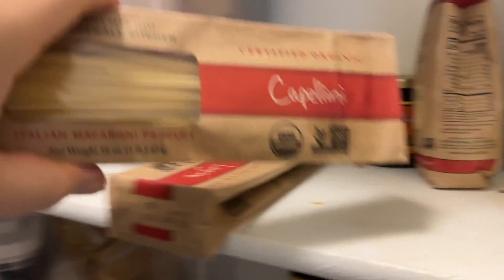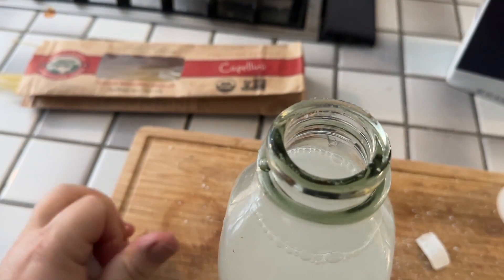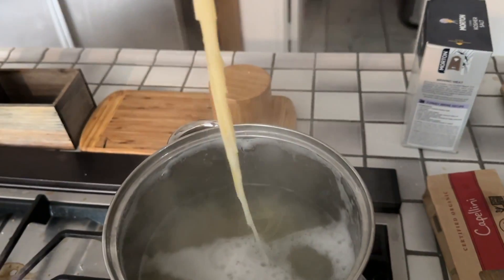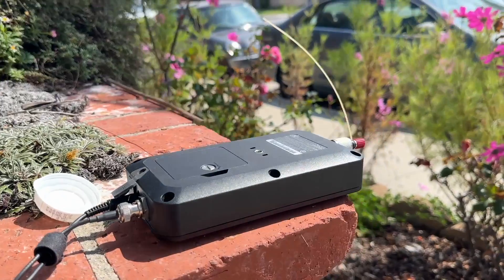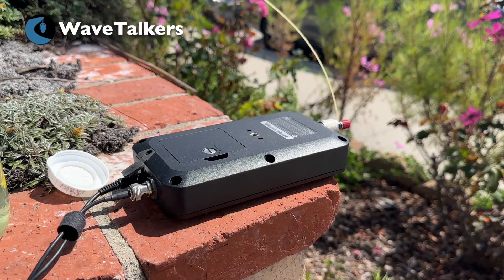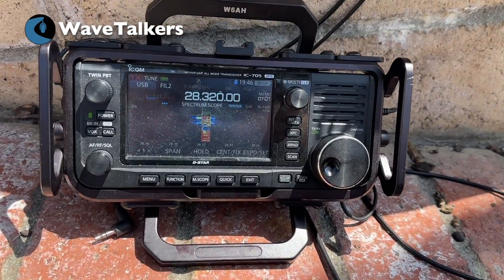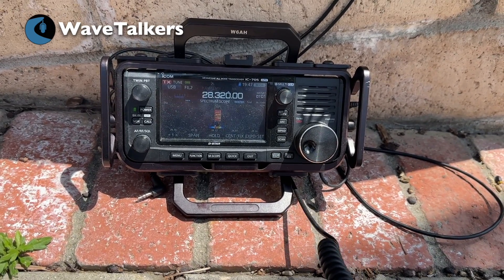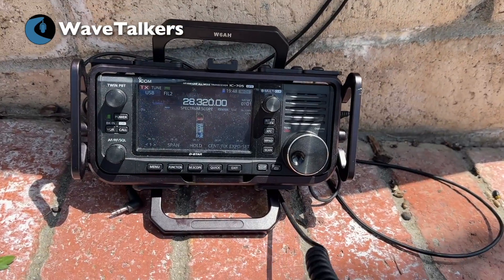EXPERIMENTAL Wet Noodle Antenna!!!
At first I thought it was a joke. At the peak of the solar cycle you could make a contact with a wet noodle. Ha Ha Ha, sure... and then I got to thinking, would it be possible to make a contact with a wet noodle?

Only one way to find out, put it to the test!

WaveTalkers host W6AH puts a Capellini Pasta Antenna, an IC-705 , and an AH-705 to the test.  This antenna is not going to win a DX contest by any stretch of the imagination. But the results are awesome.

Big thanks to the WaveTalkers Supporters for sending in the audio clips for the montage.  Huge thanks to N6REK for helping to make this contact possible.

Montebello Capellini Pata
Mortons Kosher Salt
BNC Antenna Connector
Icom IC-705
Greenline Digital Multimeter